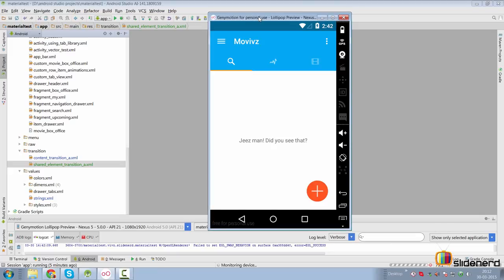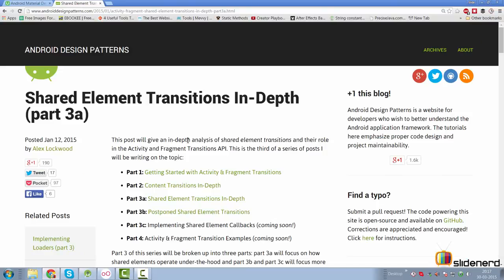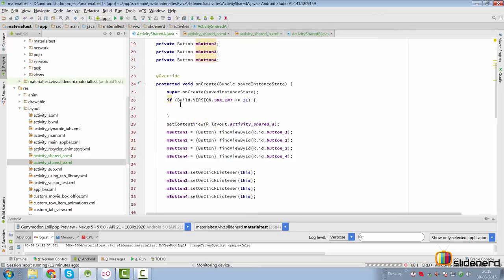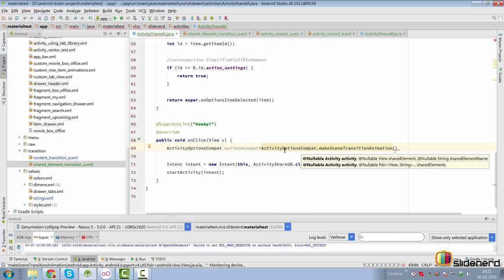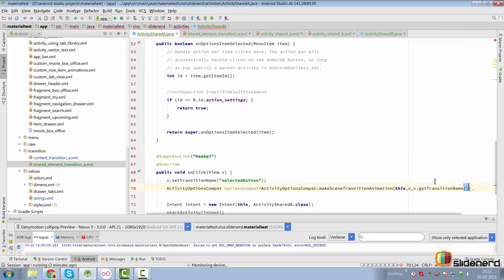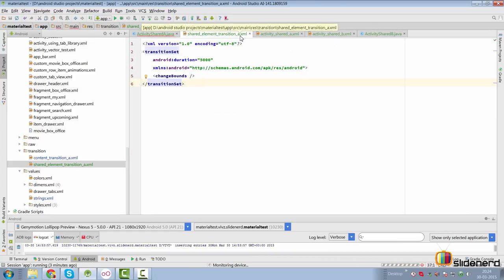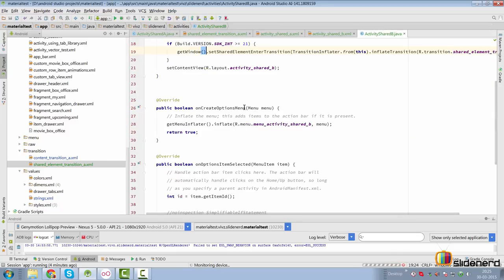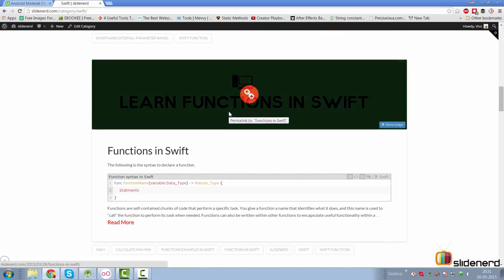Android Shared Element Transition Example Material Design Tutorials HD